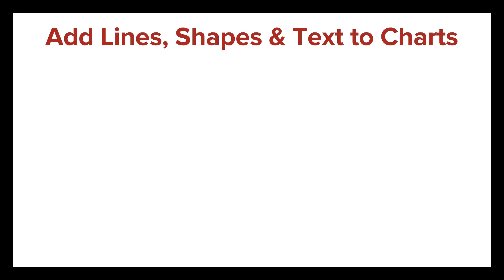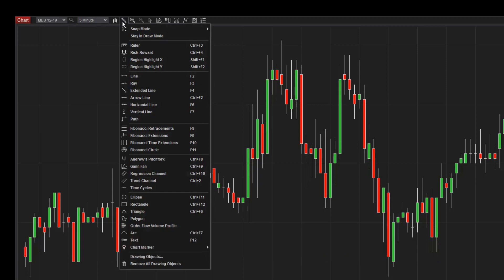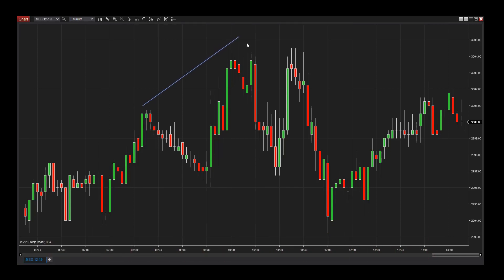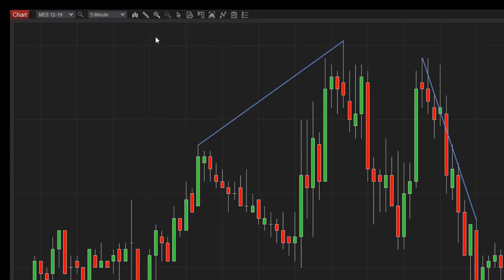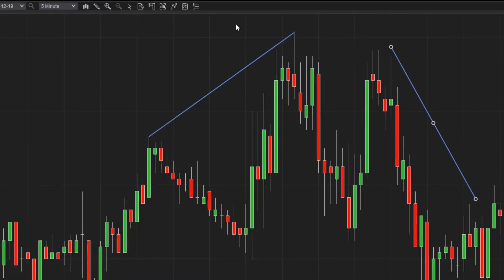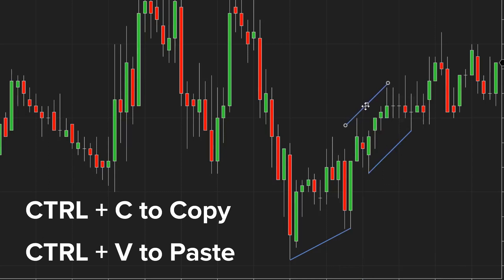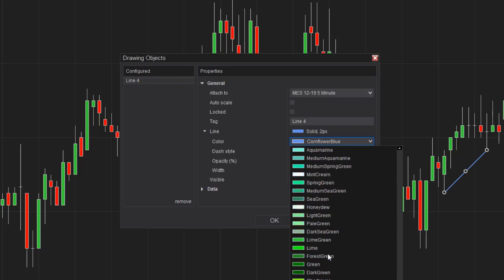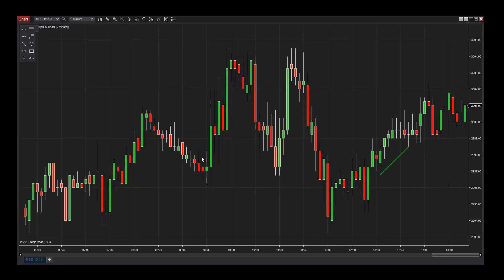Add Lines Shapes & Text to Charts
o NinjaTrader includes classic and advanced drawing tools to help you quickly highlight important areas on your charts. Learn how you can quickly add custom lines, shapes, and text objects to NinjaTrader charts. Additionally you will see how to move, remove, or copy drawn objects and also modify an object’s properties.